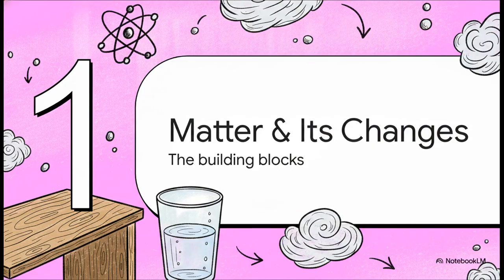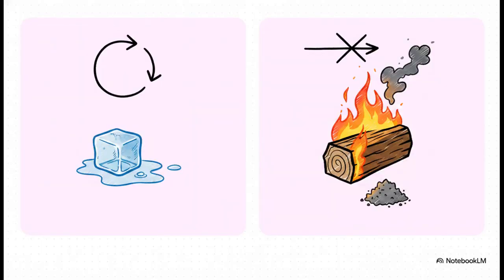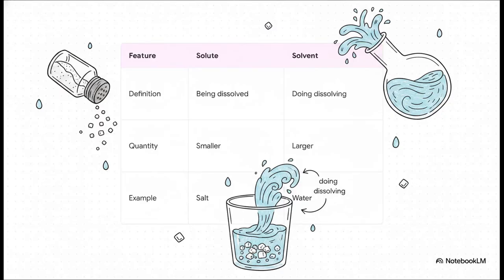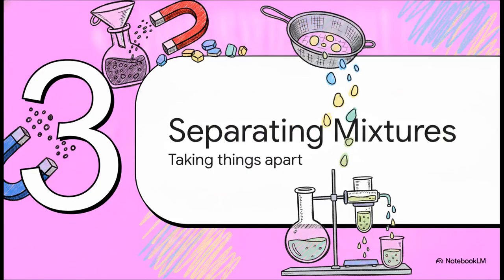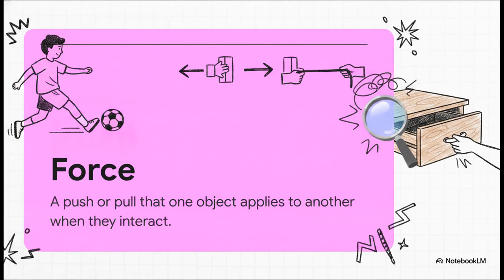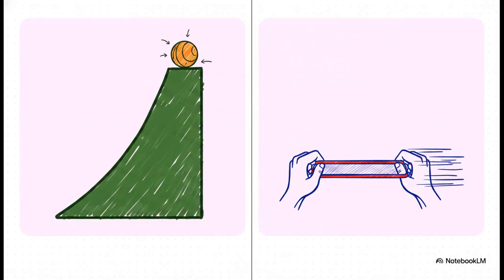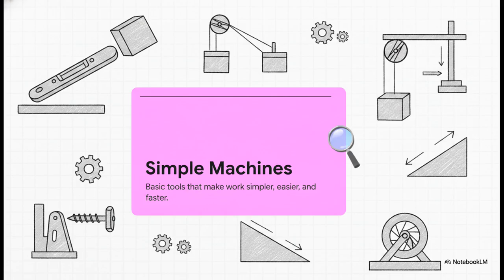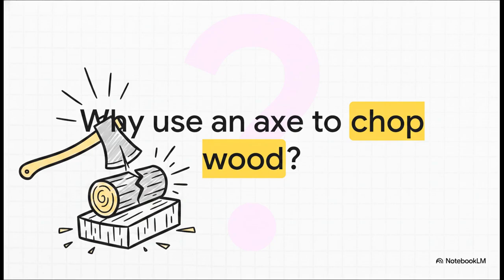Crest-Science4.3- Science Toolkit